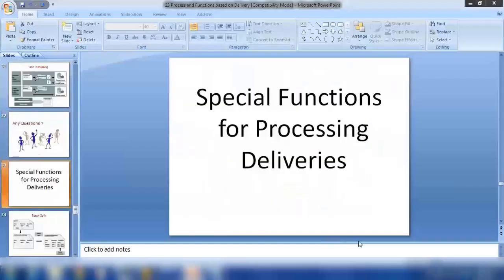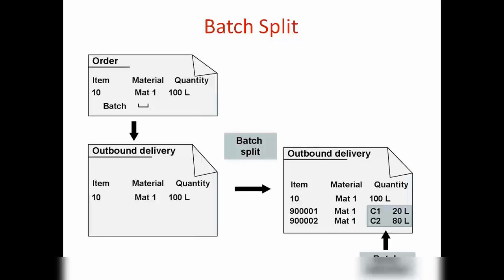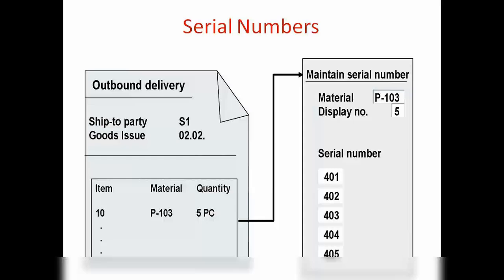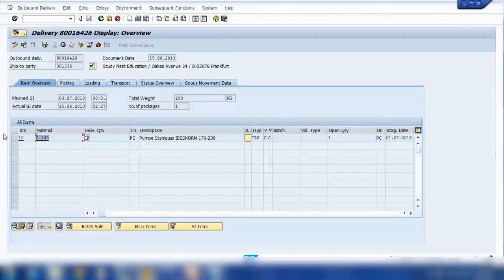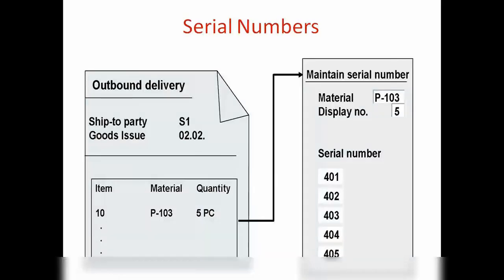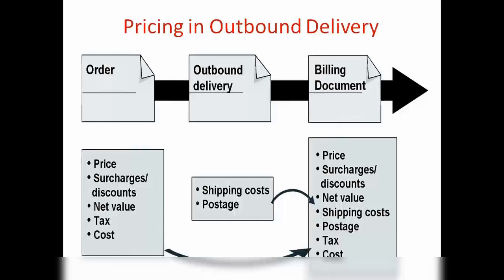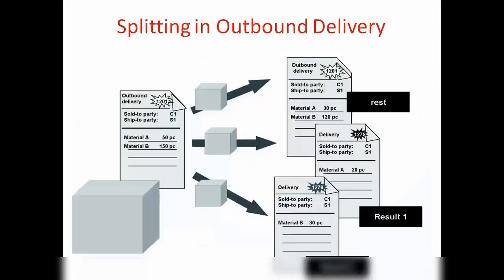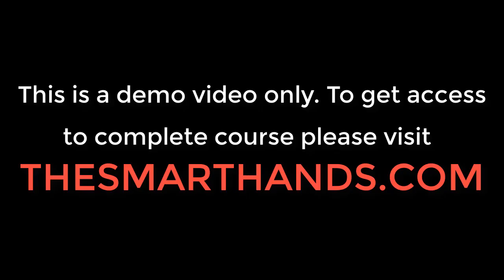SAP SD Training - Special Functions in Processing Deliveries (Video 50)